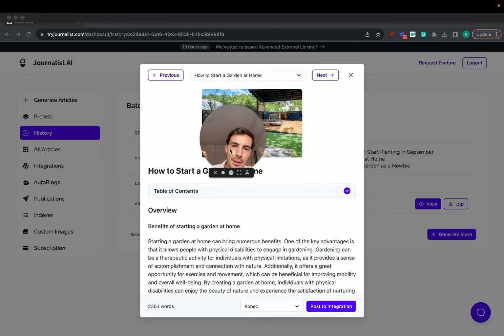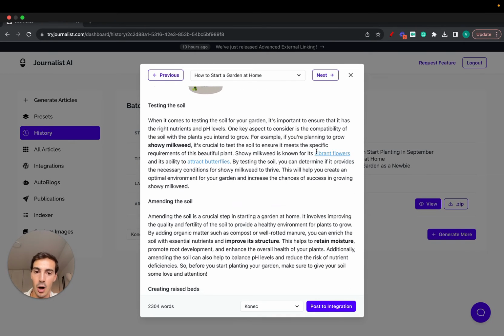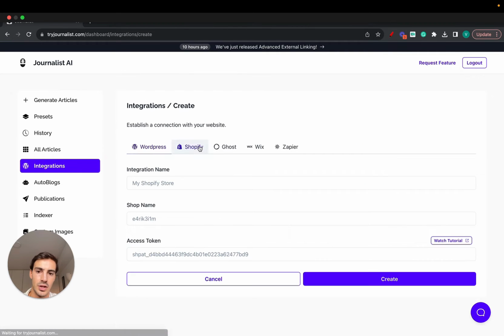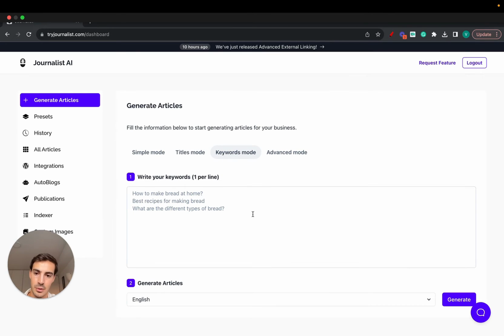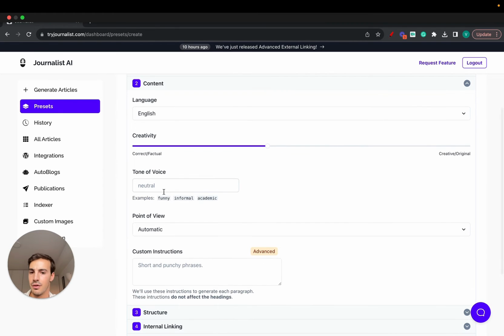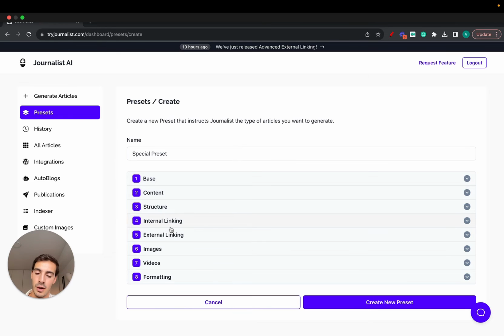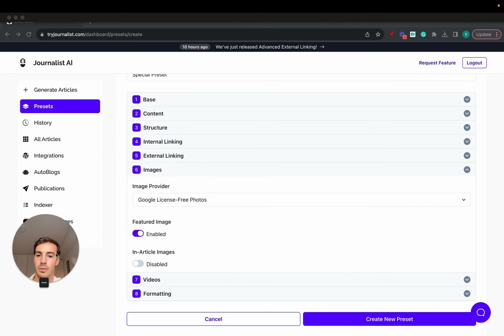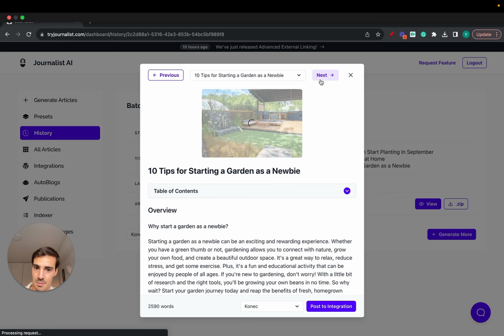🤯 An AI SEO Tool You Need to See (2023) 🚀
. Journalist AI is the best AI tool for SEO.

It not only generates content for you, but it also publishes it on autopilot.

Whether you're using Wordpress, Wix, Shopify, Ghost, or even Zapier, Journalist AI integrates with all these apps - allowing you to create and publish content manually or automatically (by setting up an autoblog).

It also automatically manages internal links, external links, in-article images, in-article videos, custom CTAs and much more.

Check it out at Journalist AI - search it on Google!